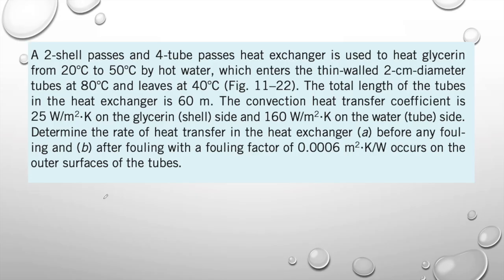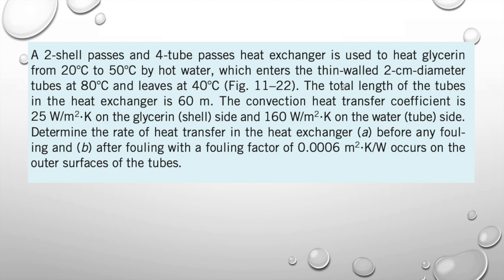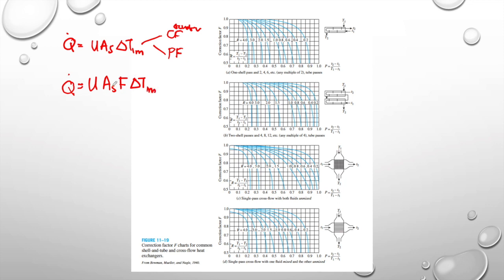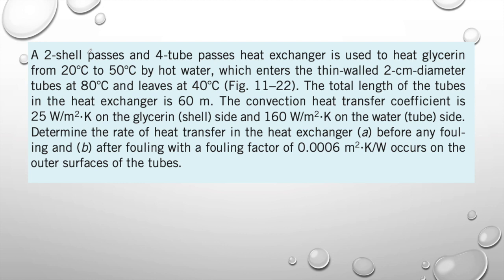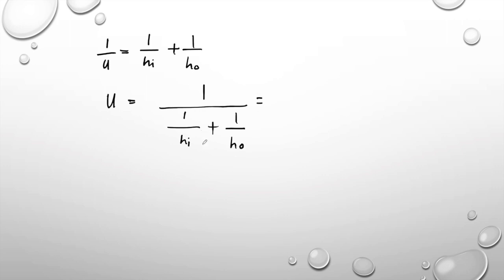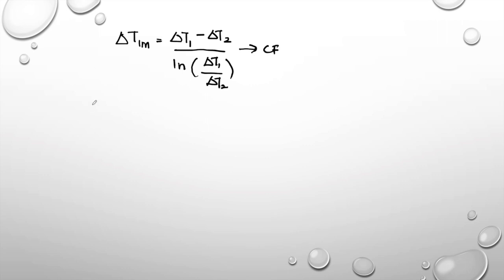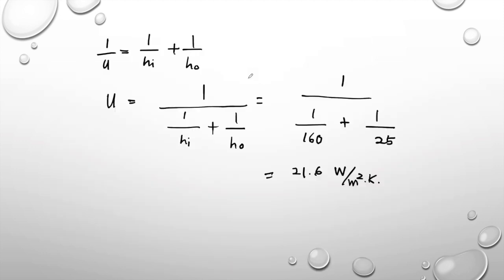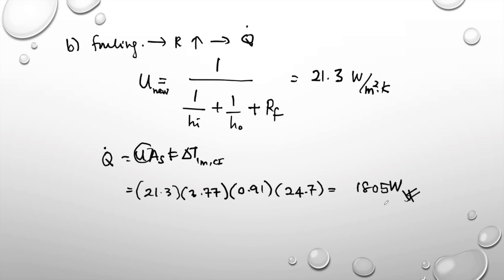Example 11 Heating a Glycerin in a Multipass Heat Exchanger - LMTD Method